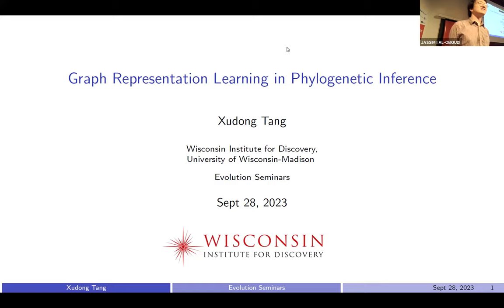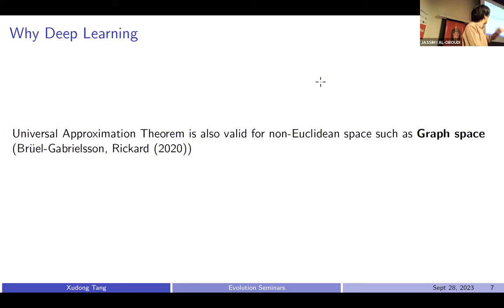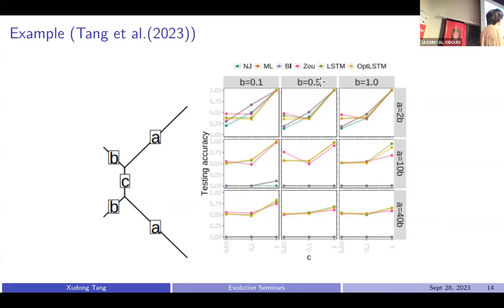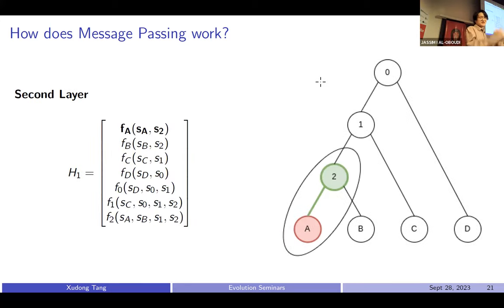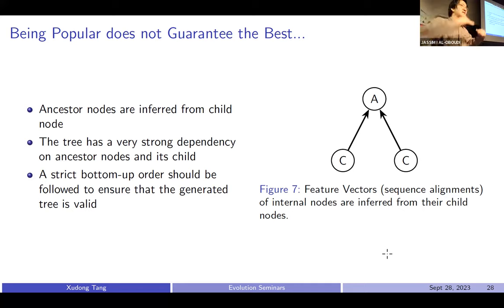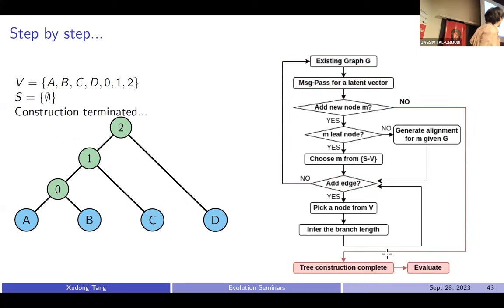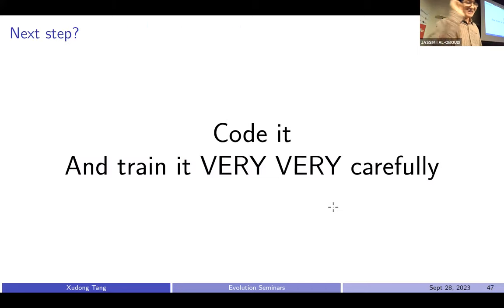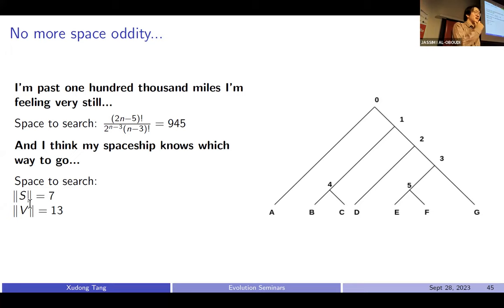Xudong Tang: Graph Representation Learning in Phylogenetic Inference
Xudong Tang, Graduate Student, UW-Madison

UW-Madison, Wisconsin Evolution, Evolution Seminar Series

Seminar delivered live on 9/28/23.